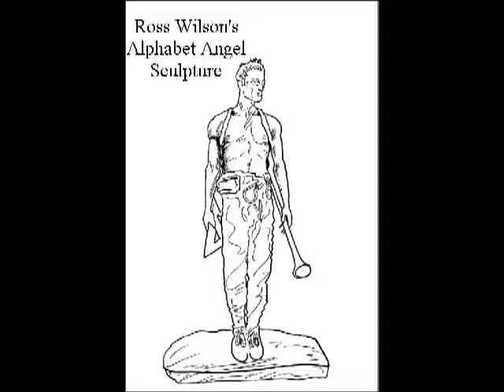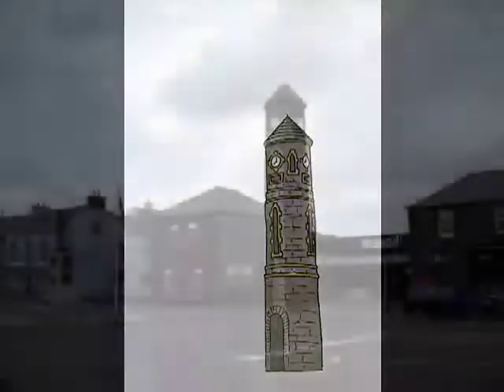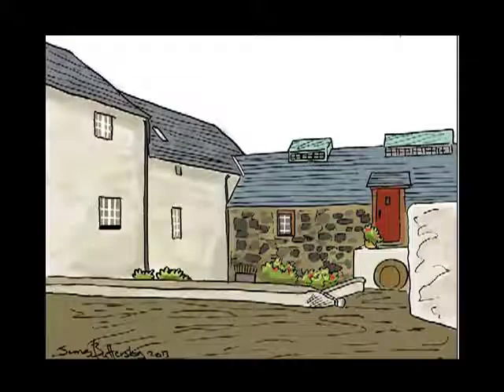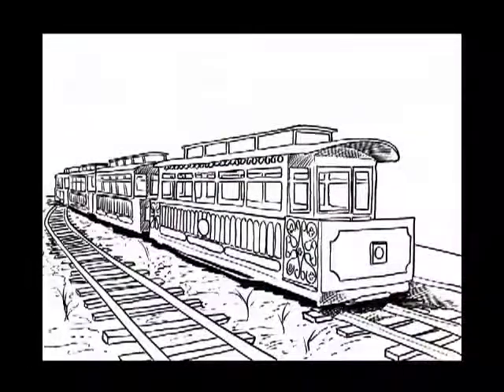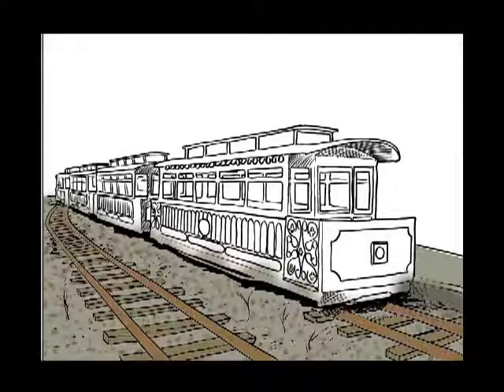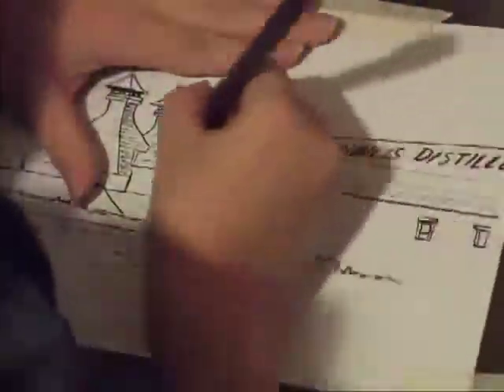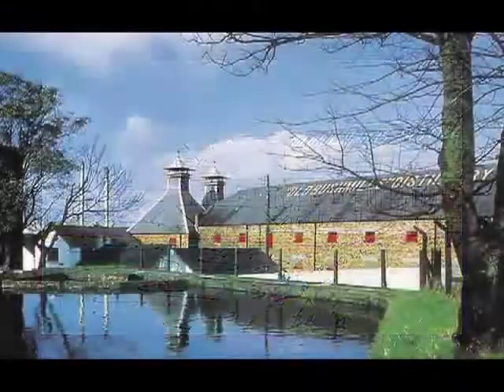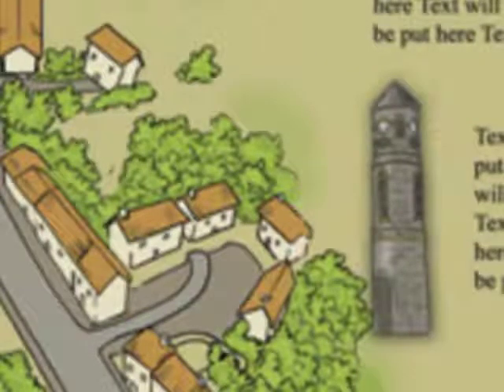Bushmills Heritage Trail - Coloring the Heritage Illustrations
A video showing how the 14 key tourist/visitor attractions embedded in the Bushmills Village Panel were illustrated in 2013.